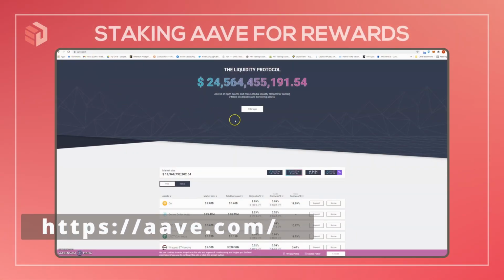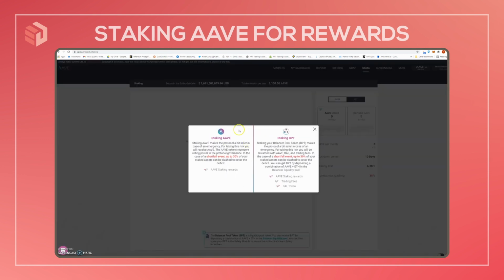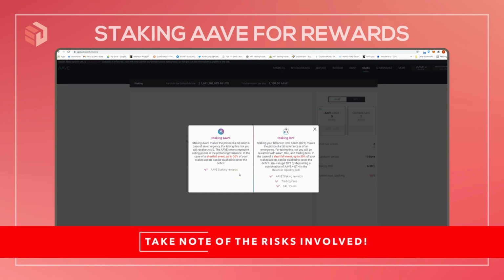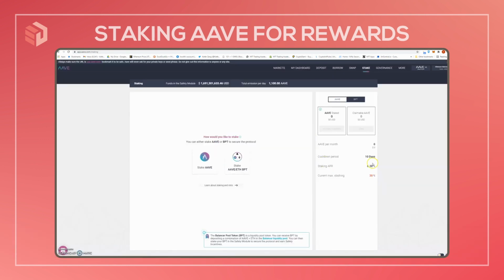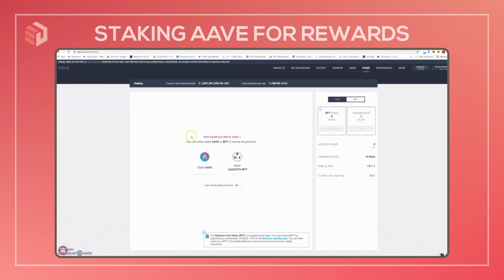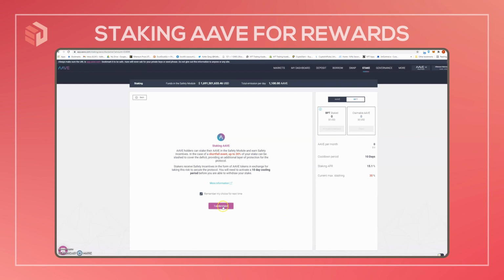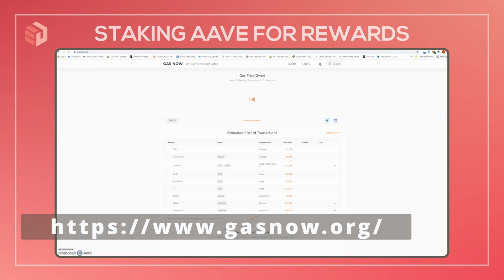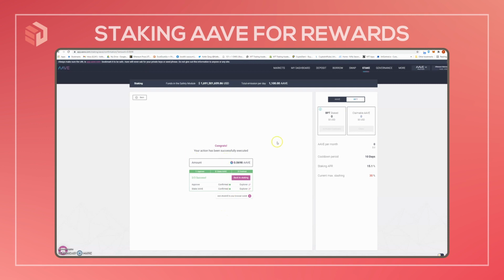EP 10 | How To Stake AAVE | How To DeFi With Kiefer Zang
NEW SERIES. We're spending money to teach you. Hope you like this new series.

New series alert! Many of you have been asking "Ok, I have the knowledge of this protocol. How in the world do I use it?" Then this series is for you. Introducing our new team member, Kiefer Zang, who will be showing you weekly videos of how to use these protocols.

Want to know how you can stake your AAVE? Kiefer shows you how!

2) [Textbook] The Economics and Math of Token Engineering and DeFi